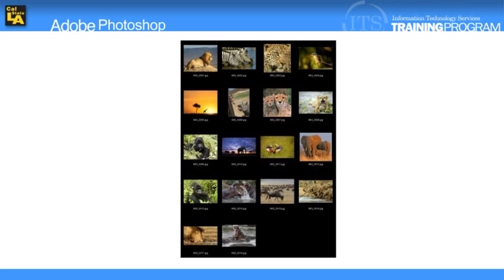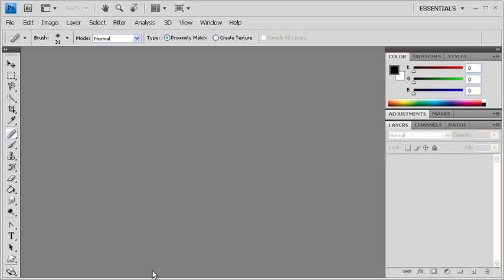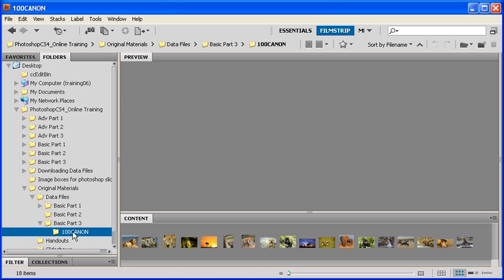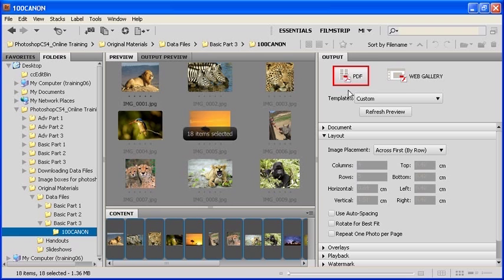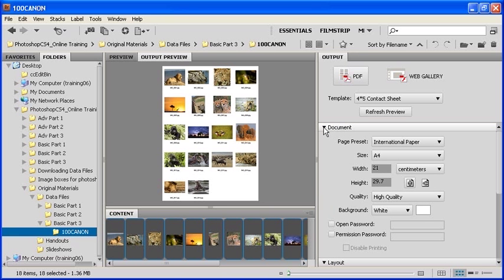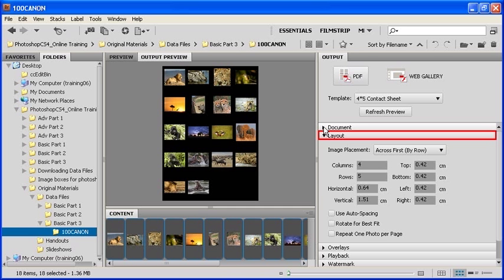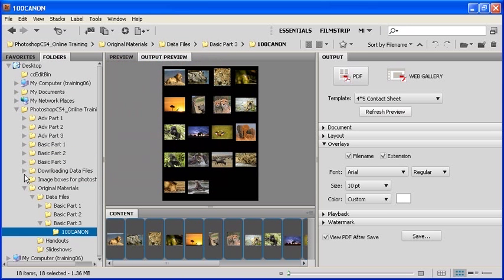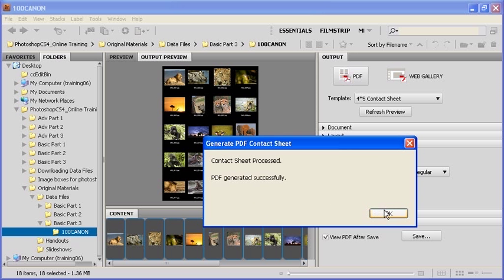3.1 Creating a Contact Sheet: Adobe Photoshop CS4 Video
This Photoshop how to create a contact sheet using Bridge.  Professional photographers use contact sheets to show their clients several images from a photo shoot at one time. Contact sheets can also be used to create a CD or portfolio cover as a way of indexing images. Users can create a PDF version of a contact sheet directly from Bridge CS4, Photoshop's file browser.